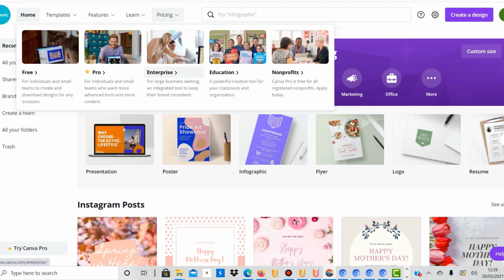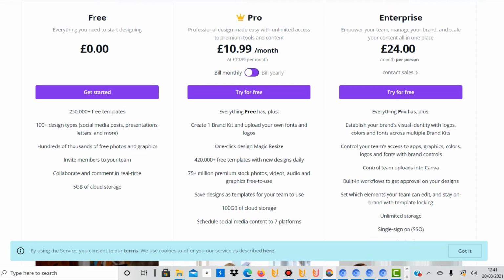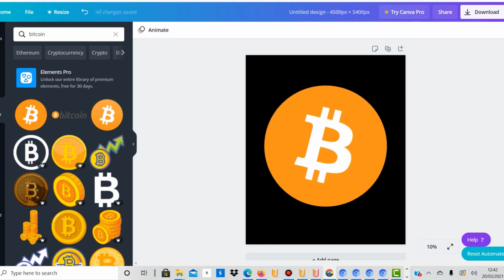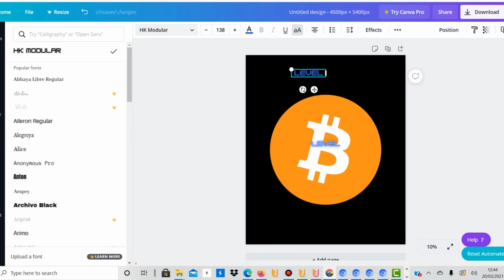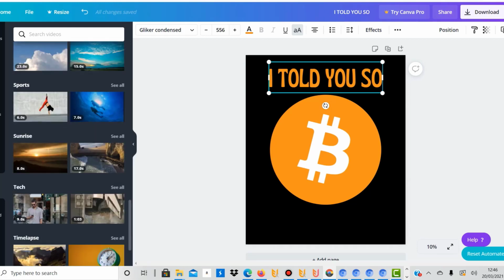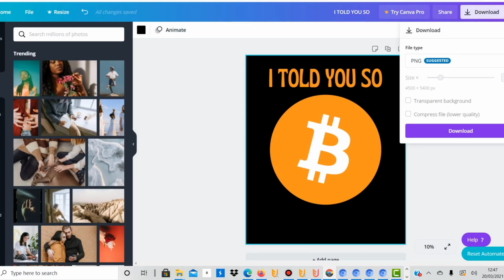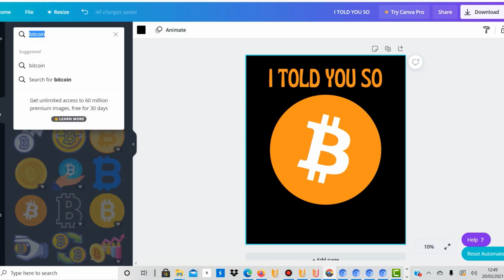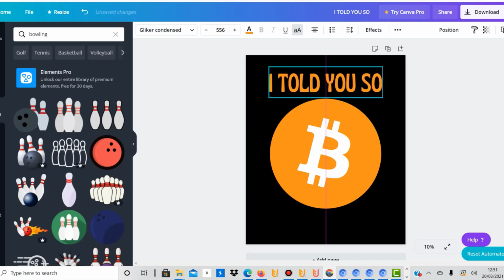Canva Review and Comparison Free vs Pro - is it Worth to Upgrade to Canva Pro? Print on Demand!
In this video I compare the free version of Canva with the paid (Pro) version. I take you through the process of creating a design in the free version and talk about what is missing compared to the pro version. I use Canva Pro myself to create Print on Demand (POD) designs, but Canva can also be used to support your social media presence and to create designs for various occasions.